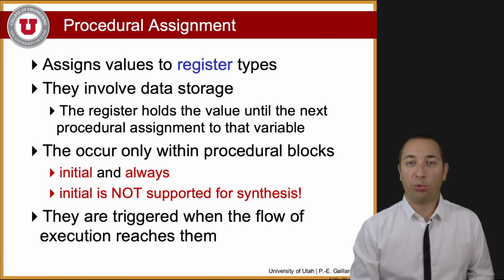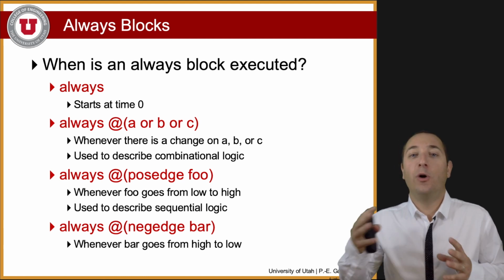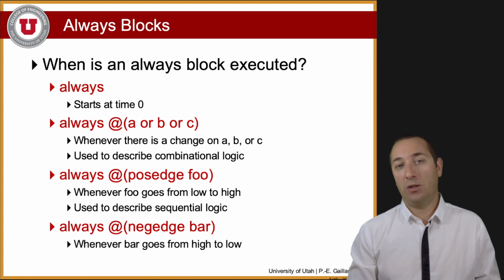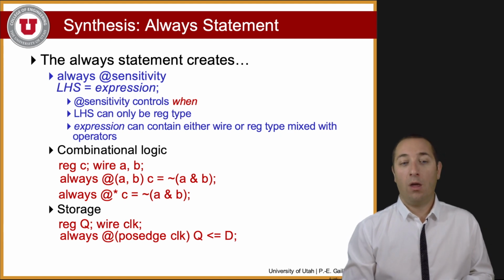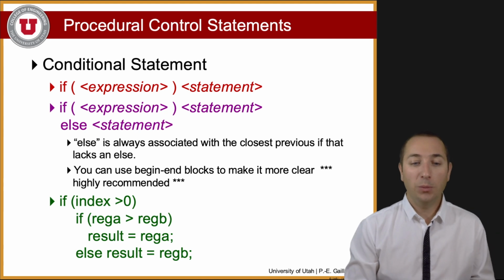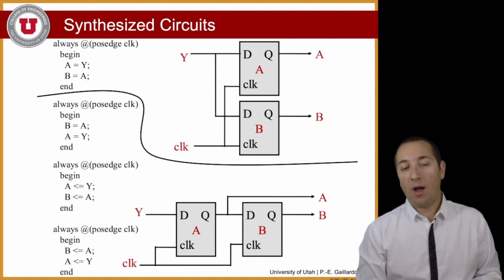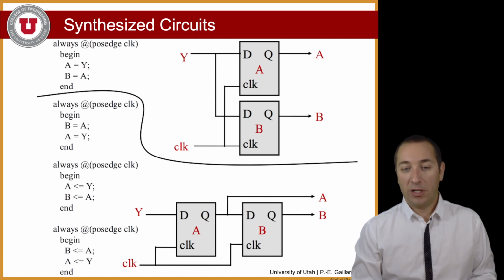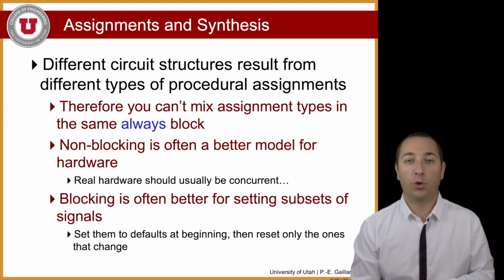Digital VLSI Design - E05 - Procedural assignments in Verilog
Video lectures about Digital VLSI Design at the University of Utah (ECE/CS 5710/6710) by Prof. Pierre-Emmanuel Gaillardon.

This episode presents the other types of assignments in Verilog, namely the procedural assignments.